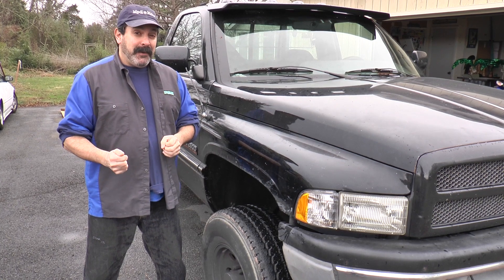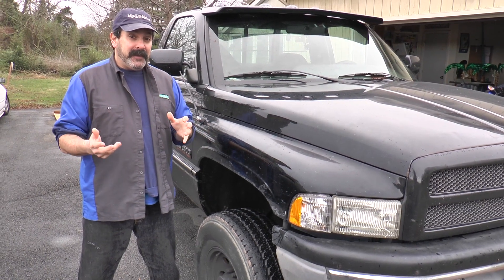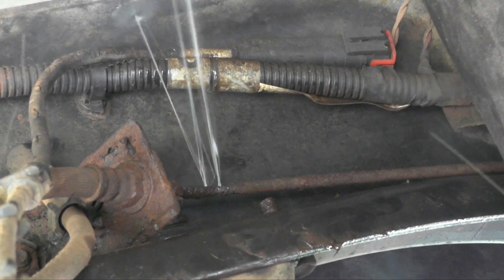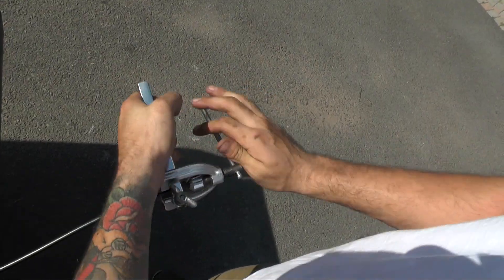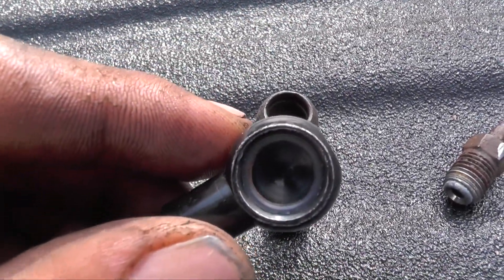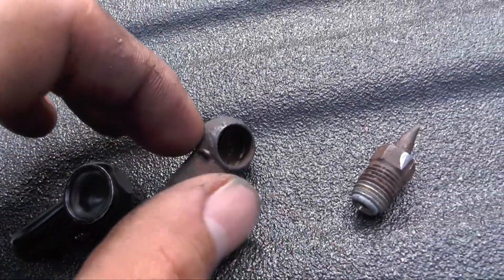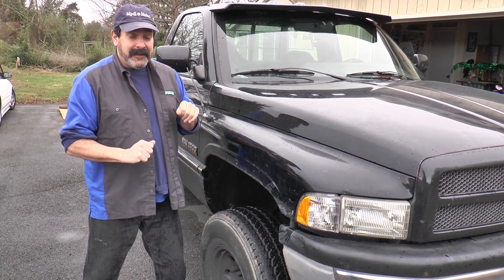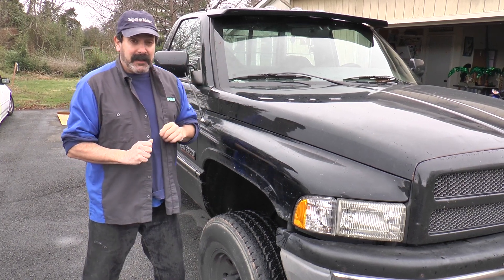Dodge Ram 2500 Cummins 12V - Project Jumbo Pt 2 - Ain't Fuelin'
Project JUMBO/Episode 2: Sidetracked!  Jumbo is a one-owner 1996 Dodge Ram 2500 with a Cummins 12V turbo diesel 4x4 pickup.

Needed work when we bought it. Needs a lot more work now.